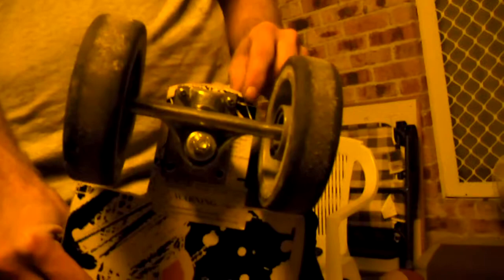DIY Mountainboard from trolley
If you're some sort of an authority figure, we just found the trolley's pre-dismantled in a park, we simply put them on a board ok, we didn't steal or vandalise anything

And don't be a dickhead and report this